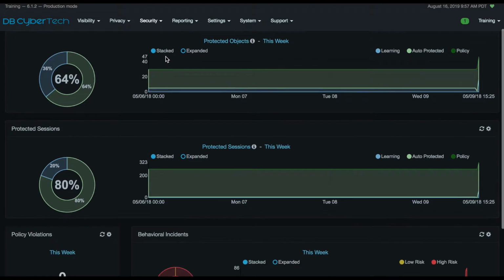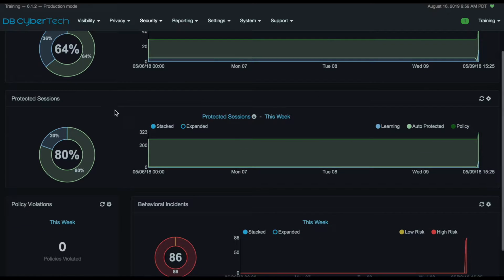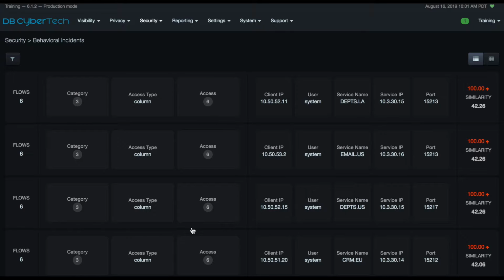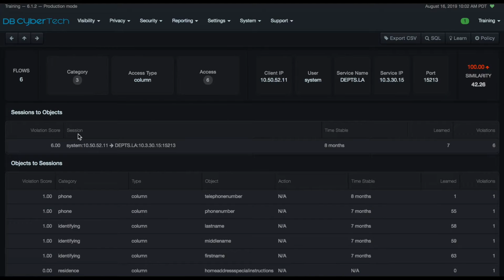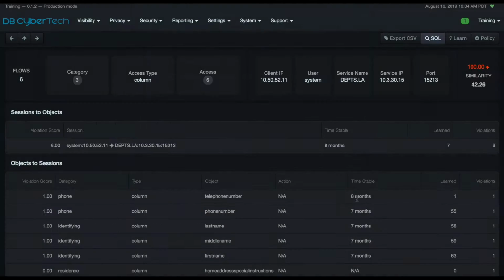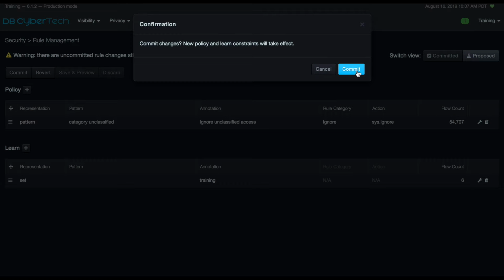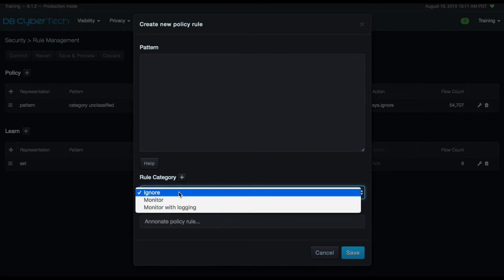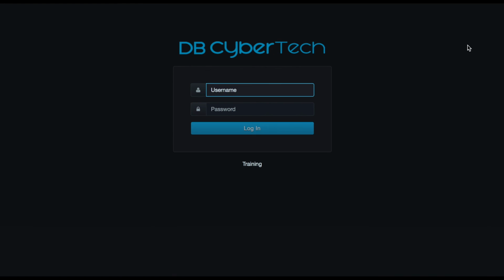DB CyberTech Security - HandsOn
Hands on presentation of the DB CyberTech Security feature